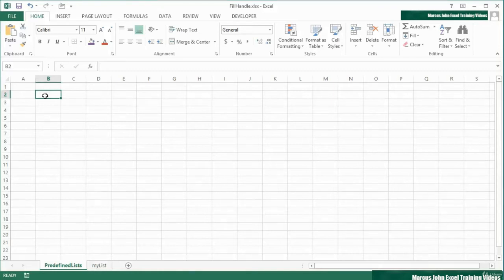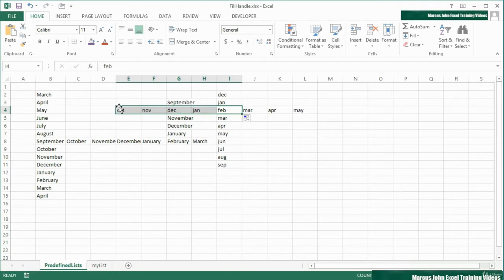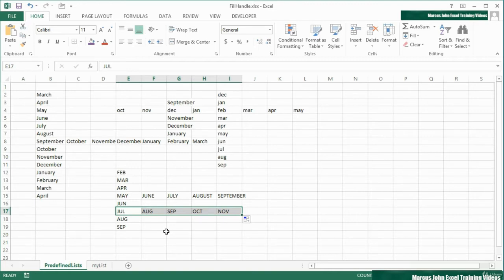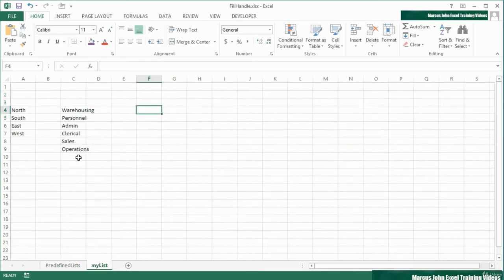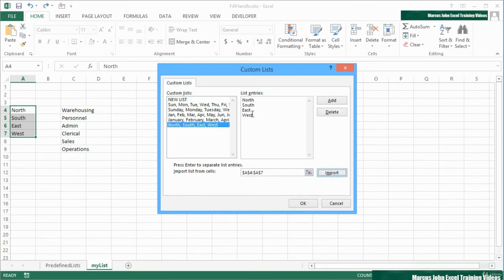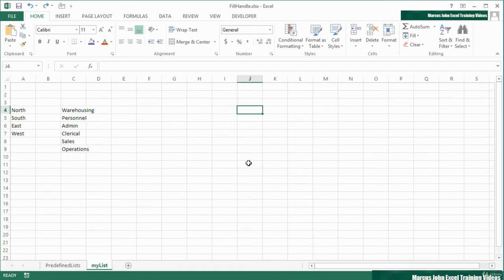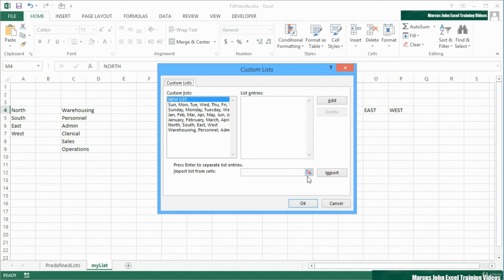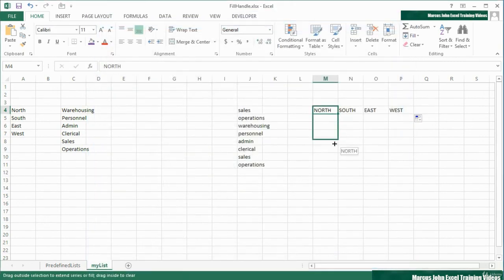Excel For Data Work | Create Your Own Fill Handle Lists | ExcelForDataEntry | Lecture 9